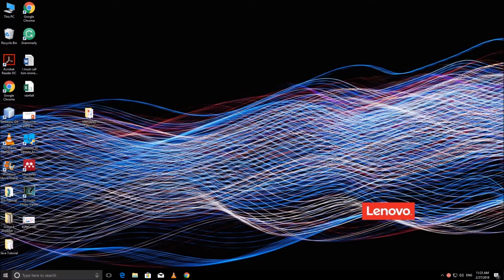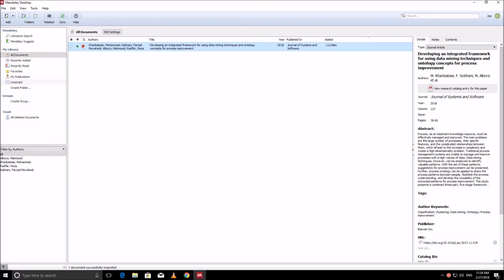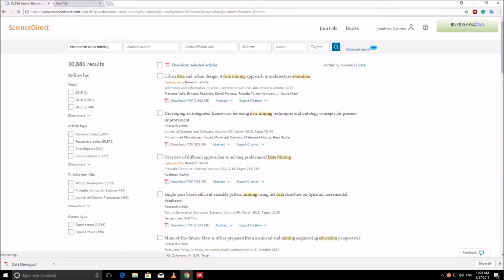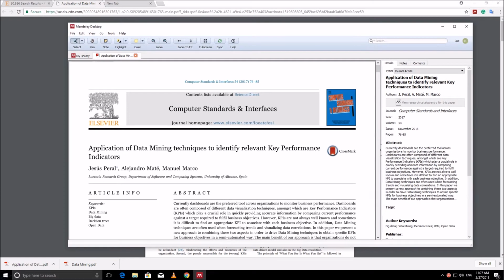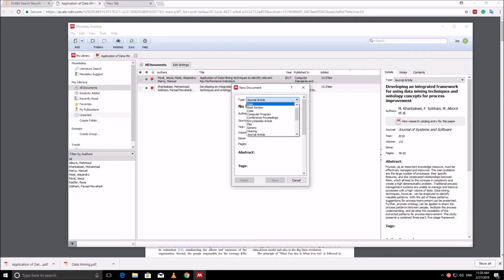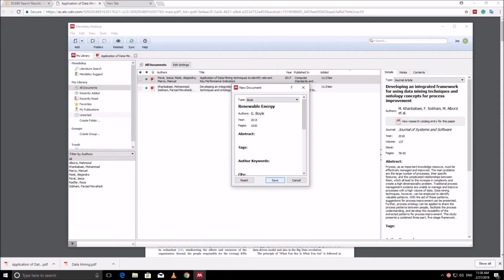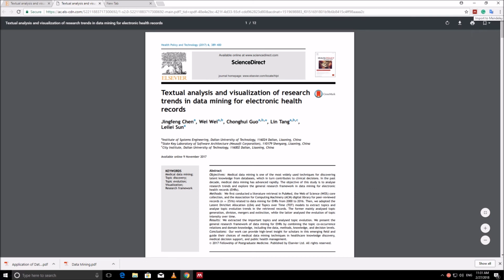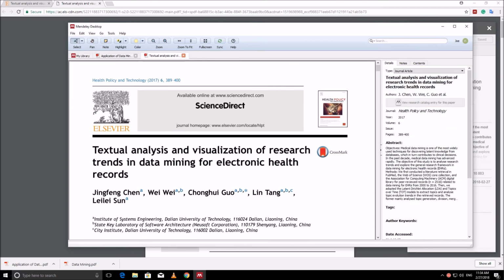Downloading Related Documents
Step by step process on adding documents in your Mendeley reference software.